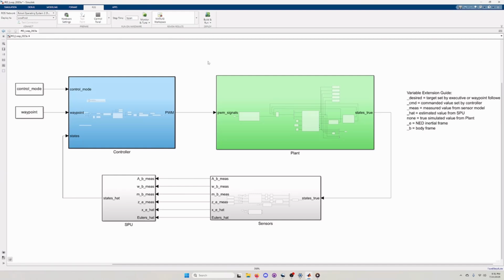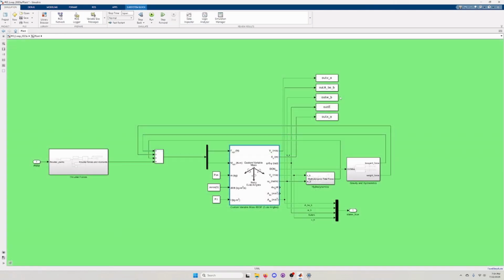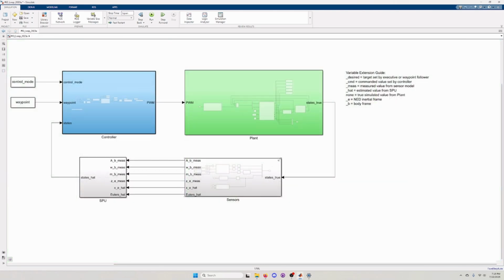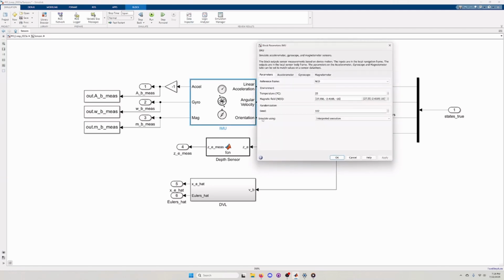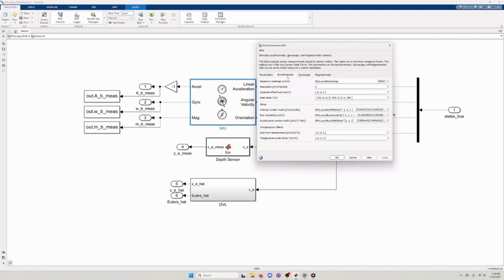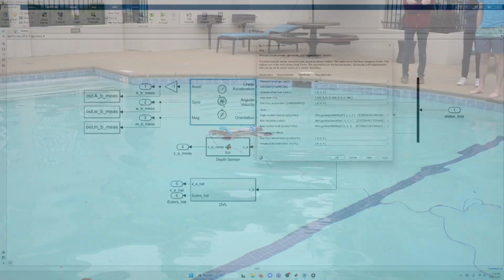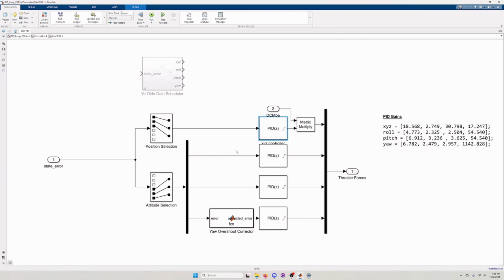2025 MATLAB Award Submission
Team Mission Statement:
"Cyclone RoboSub is a student-run robotics team dedicated to inspiring creativity and ingenuity in all students through a hands-on collaborative environment focused on autonomous underwater vehicle design. Regardless of prior experience, we strive to create opportunities for students to enhance skills, promote teamwork, and build community."